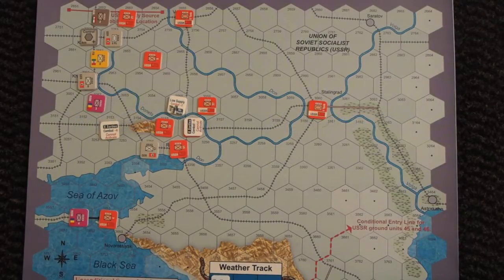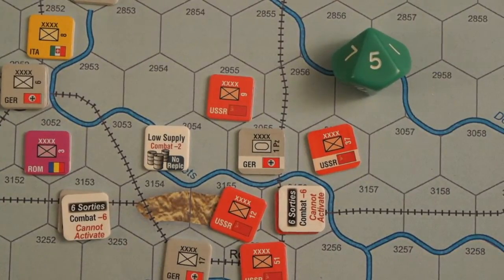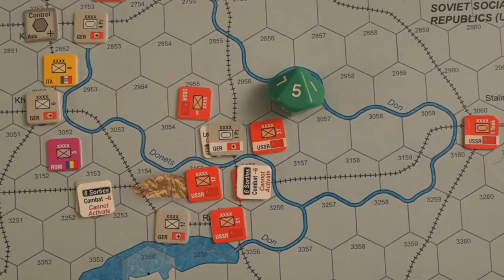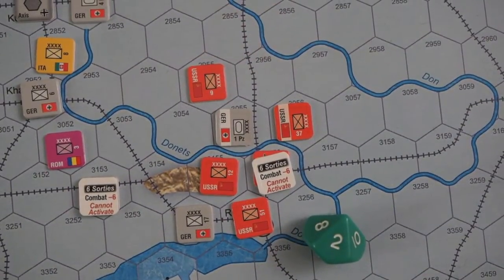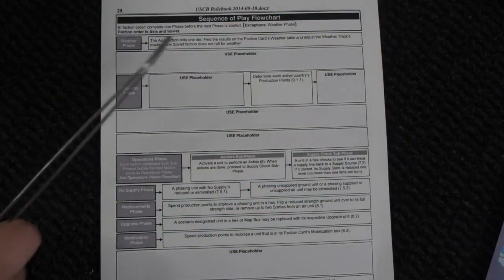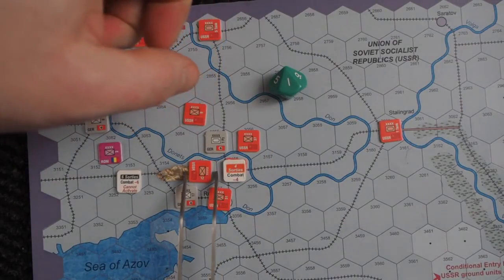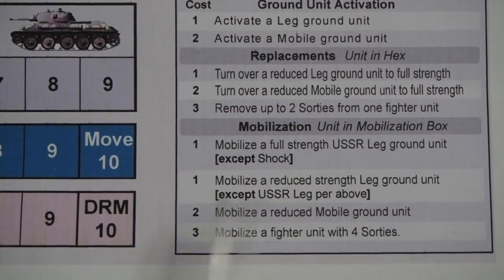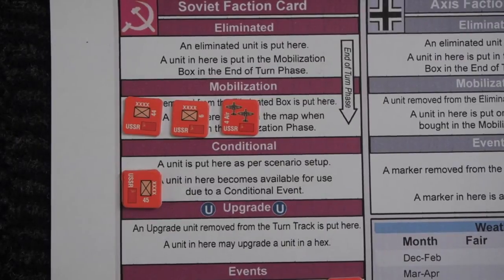USE! Case Blue. Soviets operation phase 1 to end of turn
Soviets strike back, or try to at least. Around 6:35 I switch on my new mic, hope the sound is a bit better after that.

As always, keep an eye out for errors and give me a shout, I´ll annotate it in the videos.